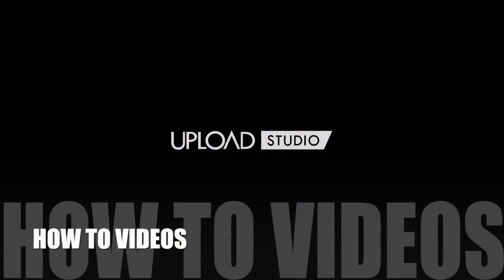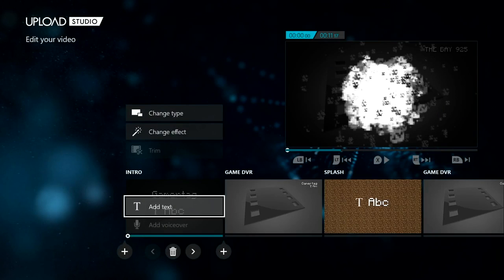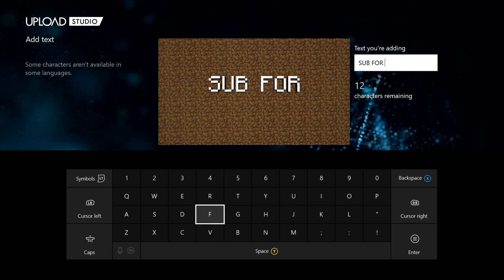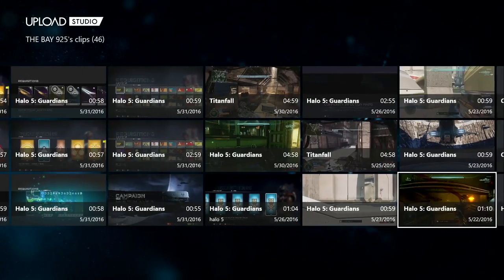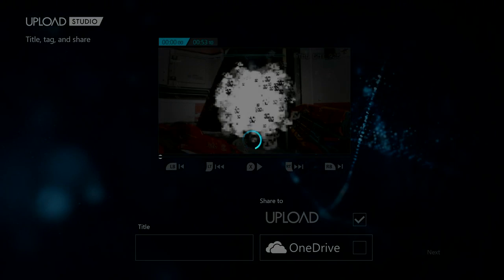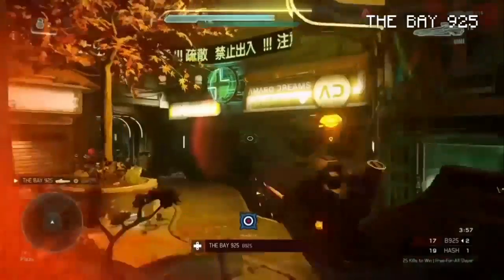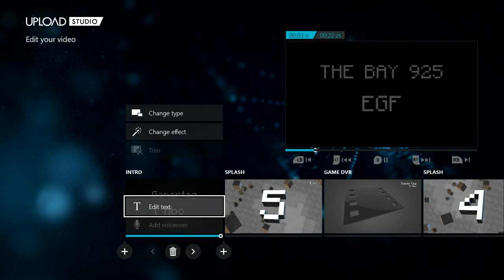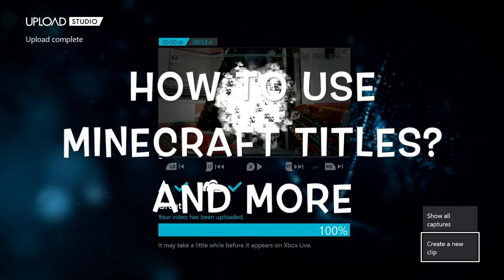Upload Studio: How to use Free Minecraft templates on Xbox One for youtube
This video is Upload Studio: How to use Free Minecraft  templates on Xbox one.. Enjoy.